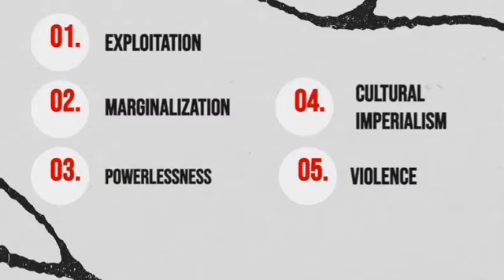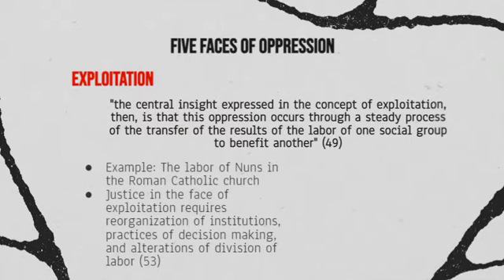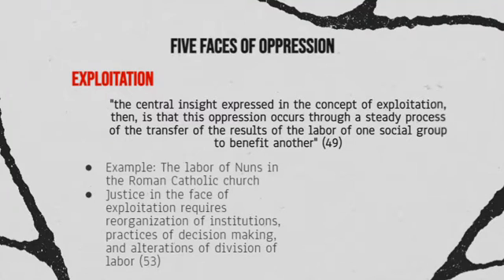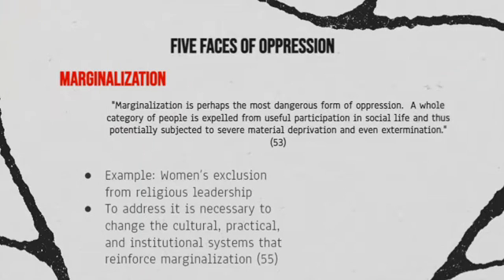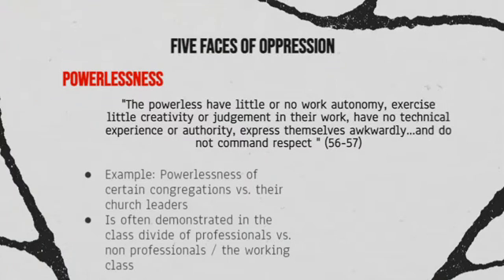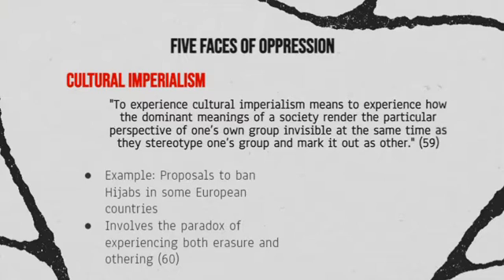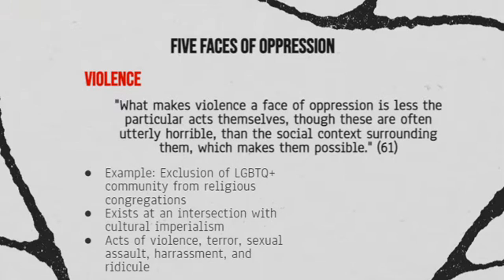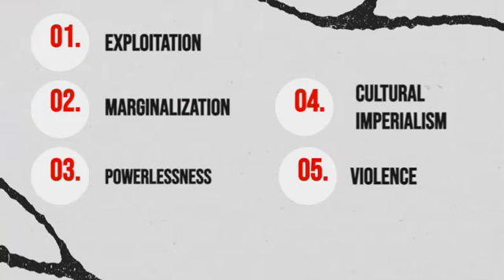Key Concepts: Five Faces of Oppression